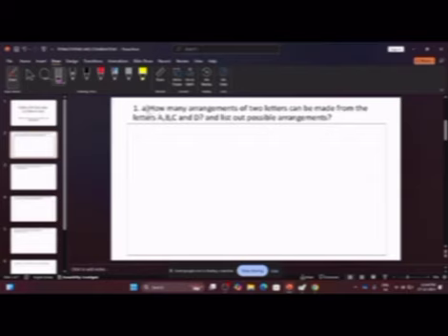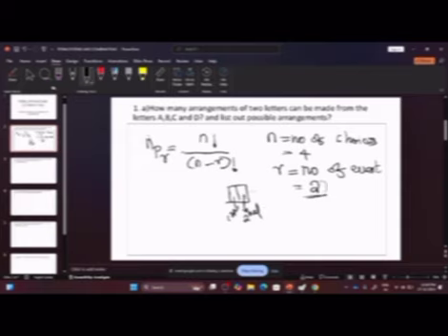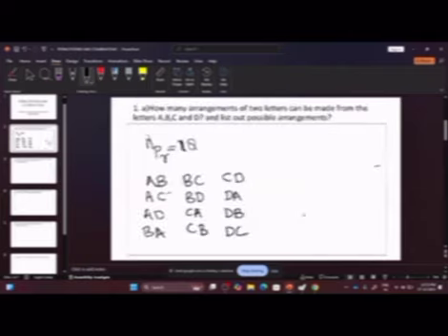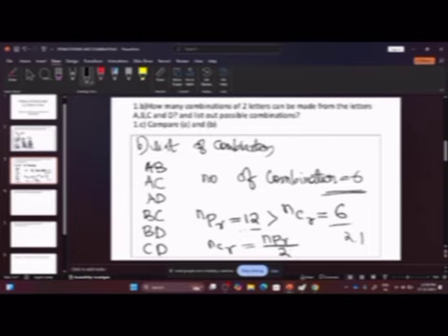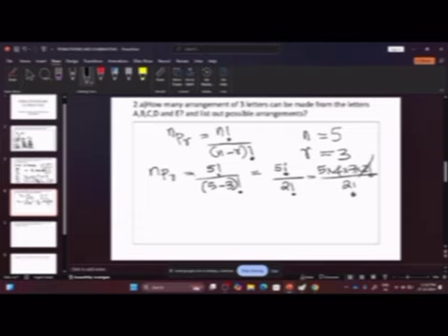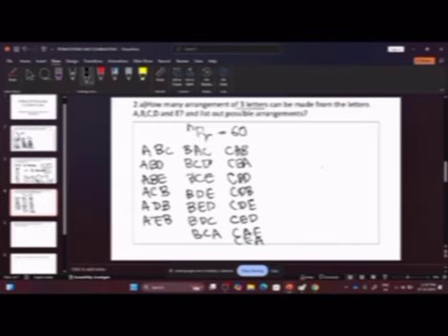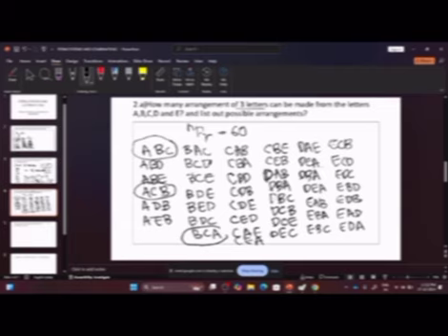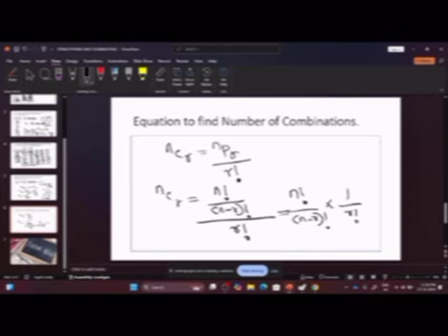Demo class by SALMA MARIAM (PERMUTATIONS AND COMBINATION) K11 IGCSE syllabus.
PERMUTATIONS AND COMBINATION
• Difference between permutations and combination.
• Formation of Equation to find "Number of Combinations"